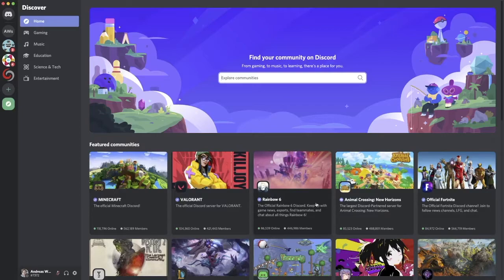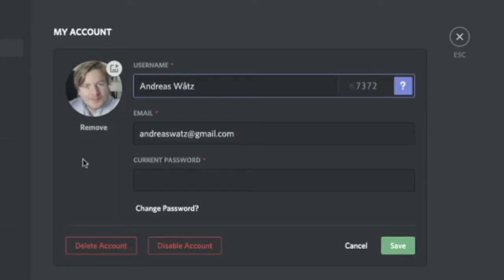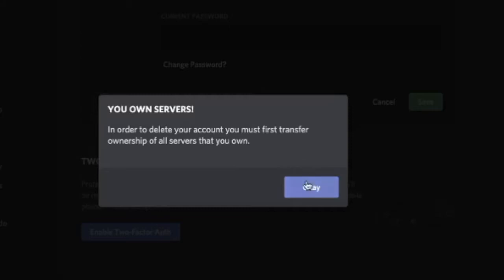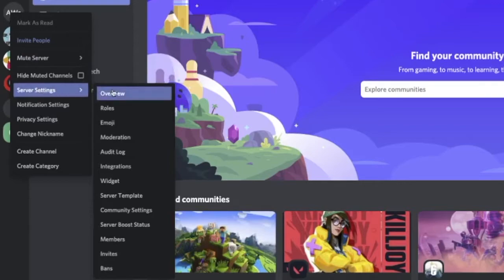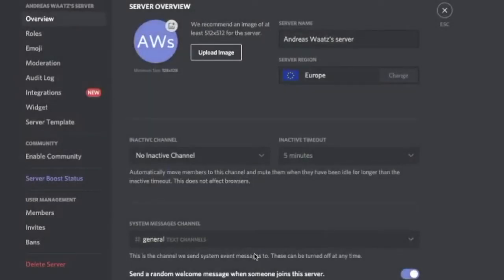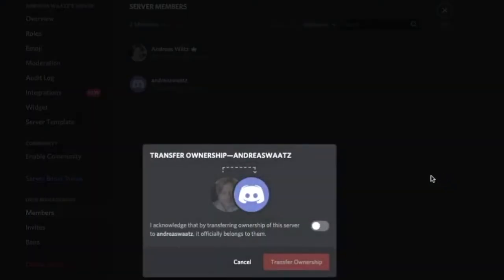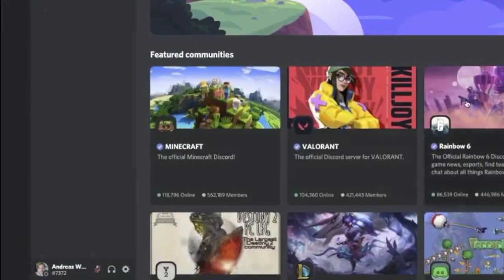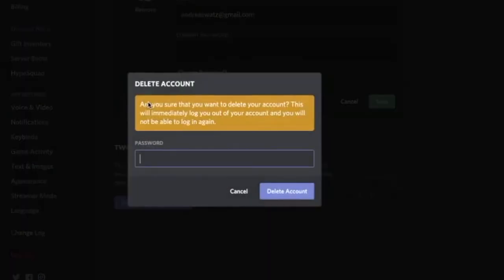How to Delete Discord Account 2020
How to delete your Discord account in 2020, using this easy step by step tutorial.

Before you can cancel your account on Discord you first need to transfer or delete your servers.

After that, you can go ahead and delete your account permanently.

FOLLOW ME